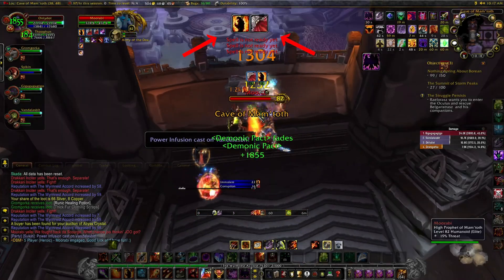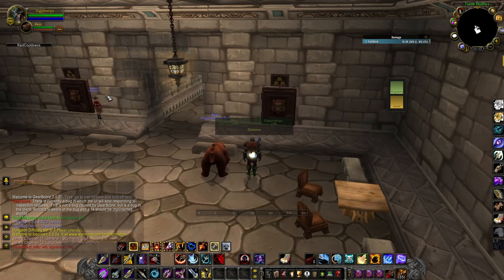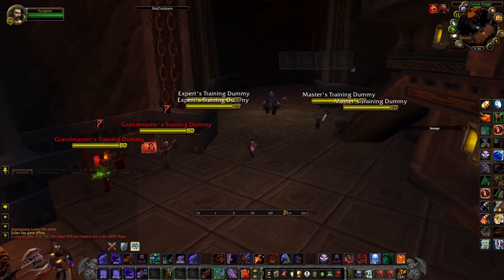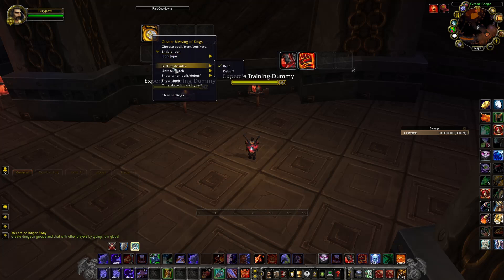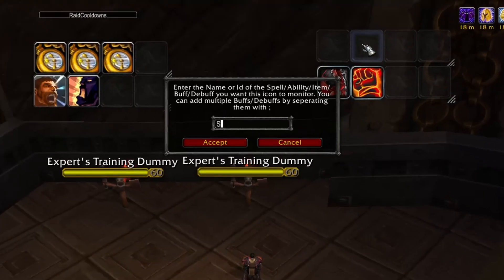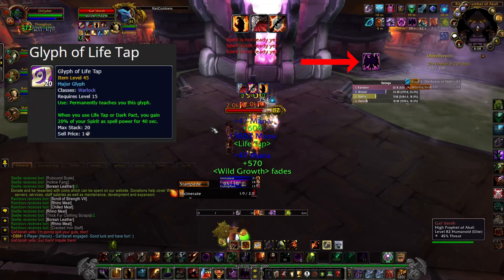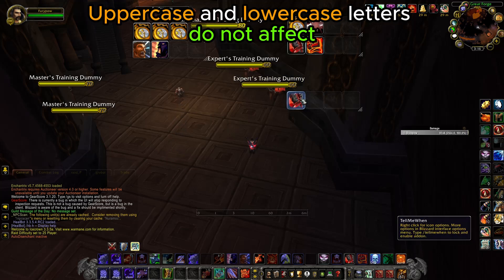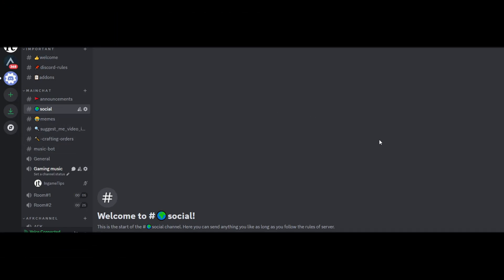📌Addon Tell Me When | Not My "WeakAuras" | Warmane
Some of you asked me in comment section to share my „WeakAuras“. Well that video is all about that. But only thing is that I don't use WeakAuras at all. It's all done by addon „Tell Me When“ which I explain in details. Check video and find out if this addons suits you.

Chapters:
0:00 Intro
0:44 TMW setup
1:00 First look of TMW
2:14 TMW Cooldowns
3:16 TMW Buff
5:03 TMW Debuff
5:37 Usage of this addon
6:27 TMW most common problems
6:48 Giveway trades
7:37 News - Discord server
7:57 Outro

I opened a support page for anyone who wants to help me financially. Thanks in advance :)